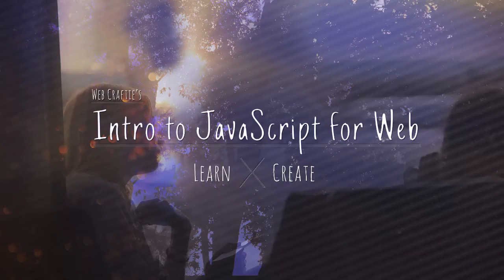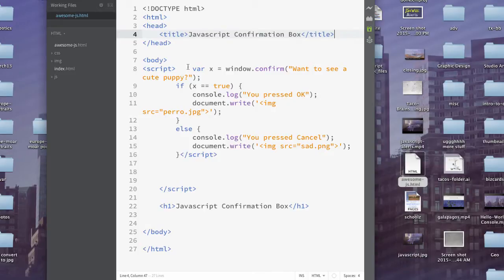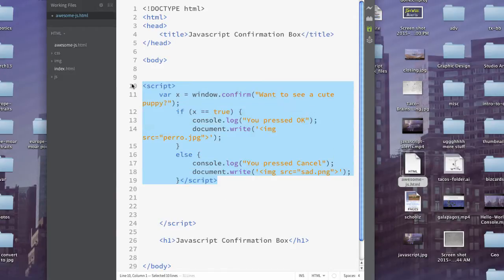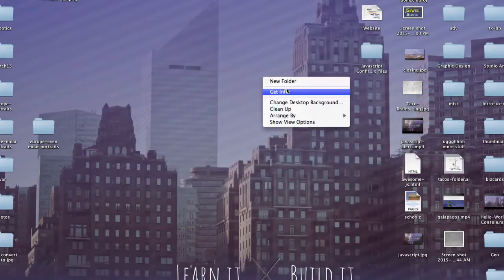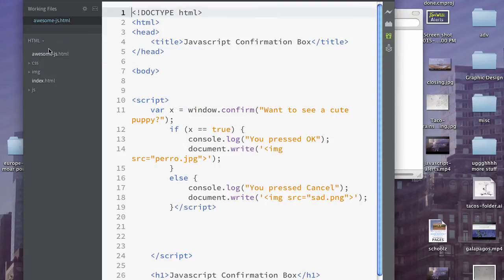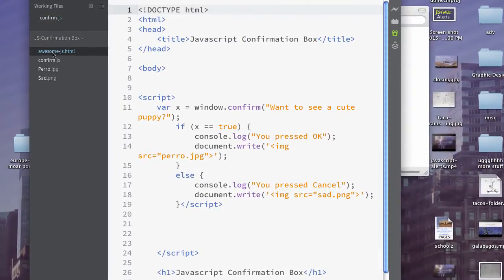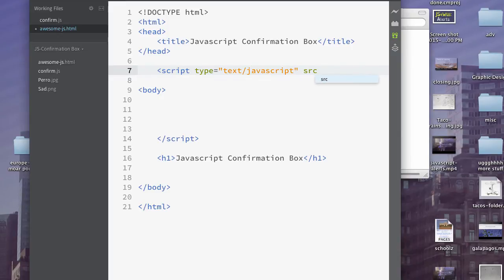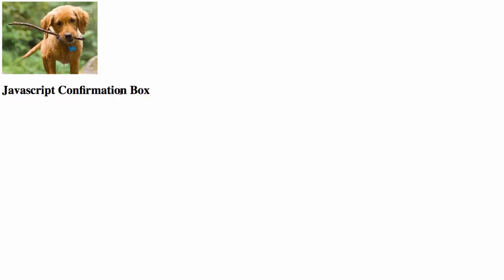Make an embedded JS Script into an External JS script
How to take an embedded script in your HTML doc, and turn it into an external JS file, linked it your HTML document.